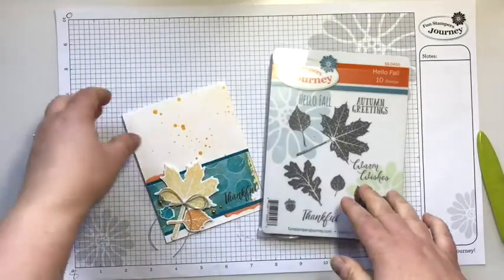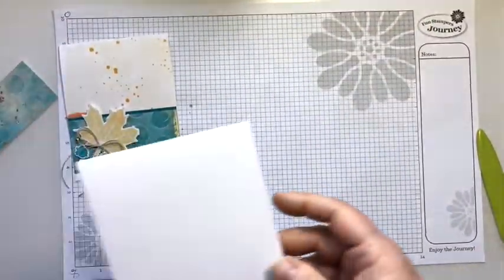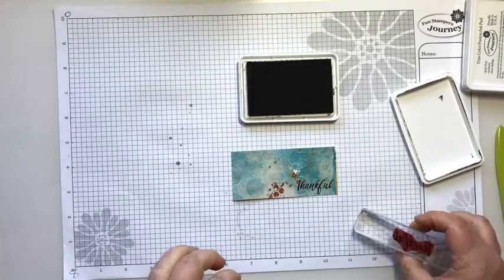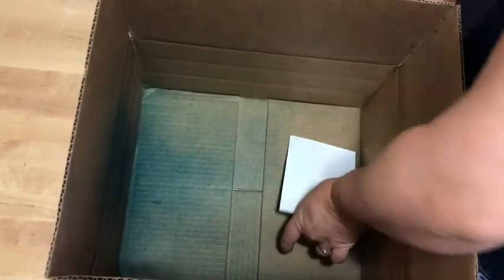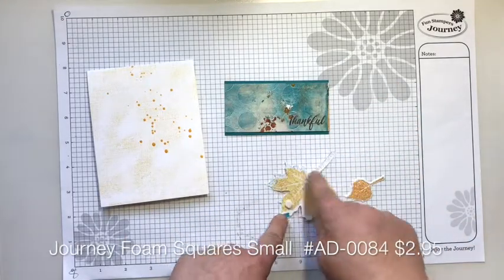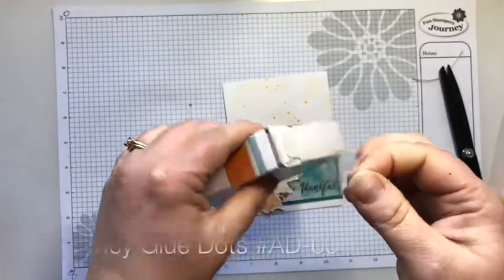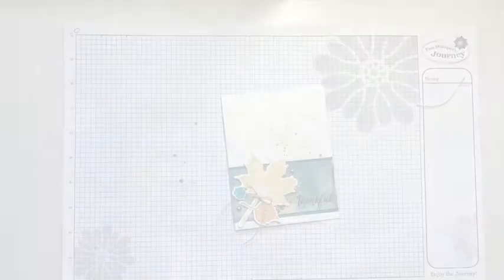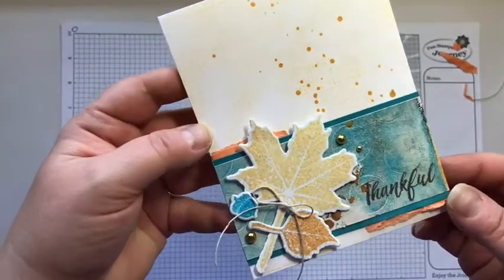Hello Fall card with a Gel Press Print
This fall themed card features a print I created on my Gel Press.  See how to use prints from your Gel Press in card making.